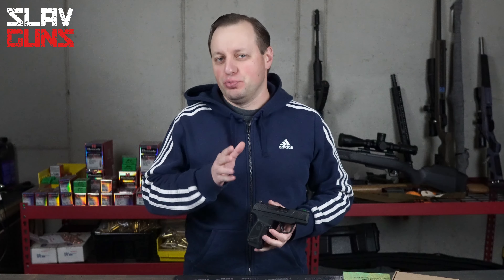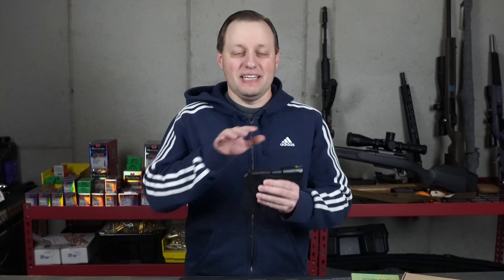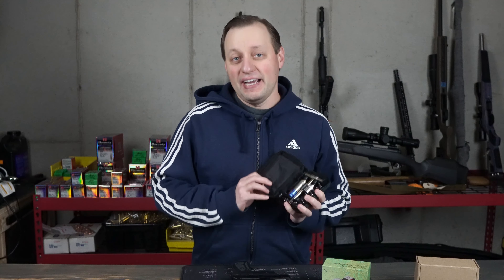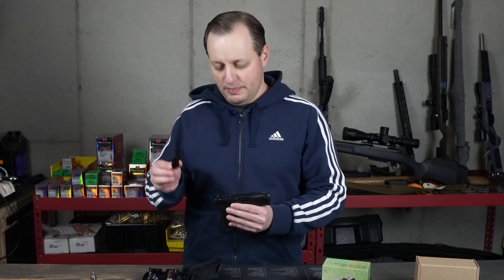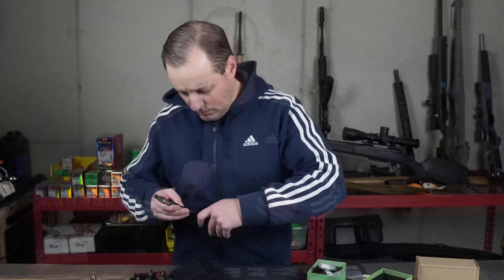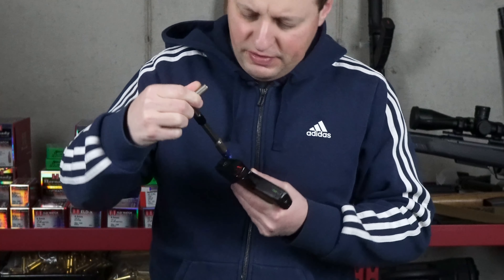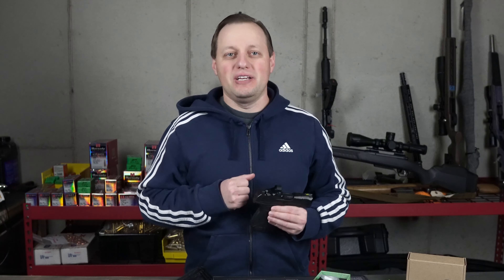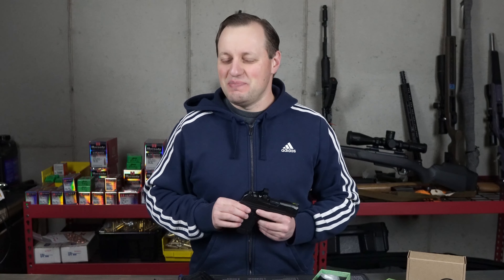How to Install A Red Dot - Ruger Max-9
In this video we look at the brand new Ruger Max-9 Pistol and discuss it's carry optics capabilities and how to install a red dot sight.

The Ruger Max 9 is a brand new sub compact, optics ready pistol, chambered in 9x19 Luger with 12 or 10 round magazines, capable of holding 13 rounds of 9mm!  The Ruger Max 9 is available with both an external thumb safety, and as "Pro Model" without it.

The MAX9 competes with the established Springfield Armory Hellcat, the Sig P365XL and the Glock 43x MOS pistols, along with the just announced Taurus G3C TORO and Sig P365X models.

In this video we discuss the Sig Romeo Zero 6 MOA dot and install the Swampfox Sentinel 3 MOA Red Dot Sight.

Optics Featured
Sig Romeo Zero:

Additional discount for supporting channel members!  Click Join button to join.

Video Timeline
0:00 - Ruger Max-9 - How To Install A Red Dot Sight
0:35 - Introduction
2:35 - How To Install a Red Dot
8:50 - Range Footage & Zero Verification
9:08 - Post Install Follow Up